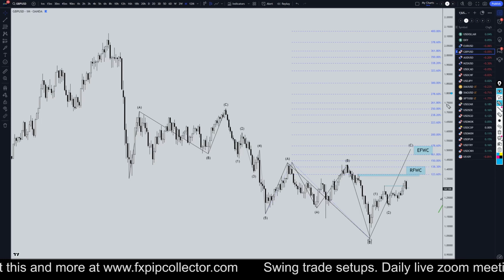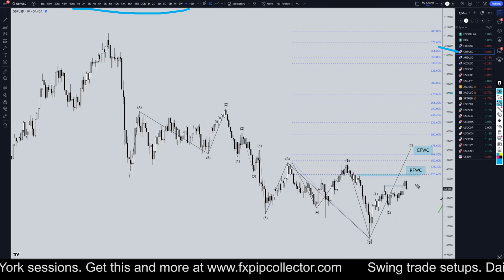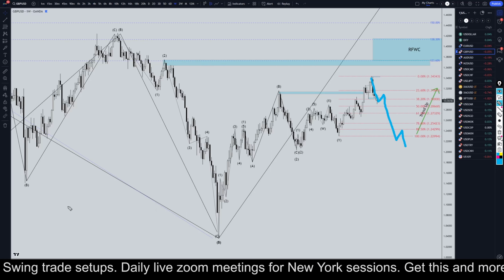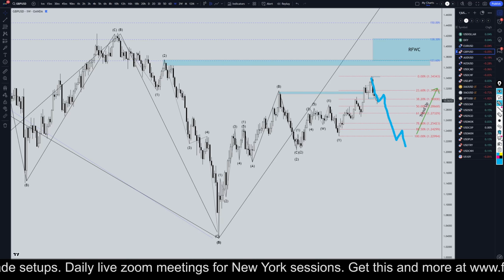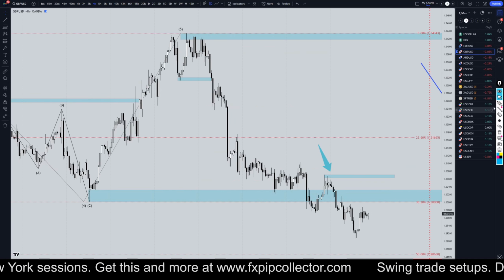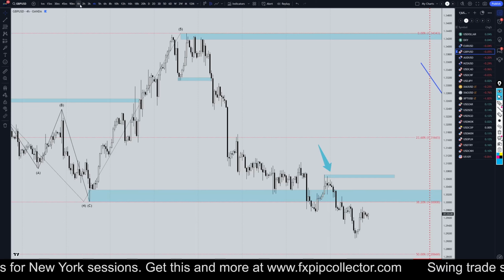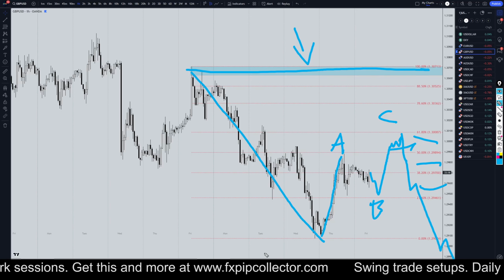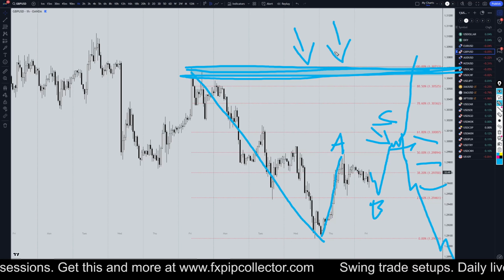Latest GBPUSD Forecast and Technical Analysis for October 25, 2024